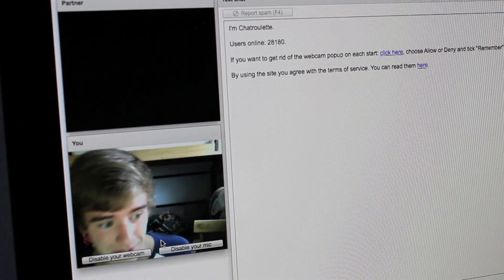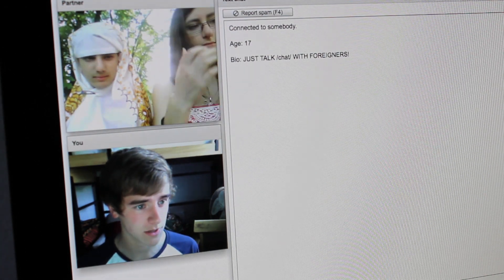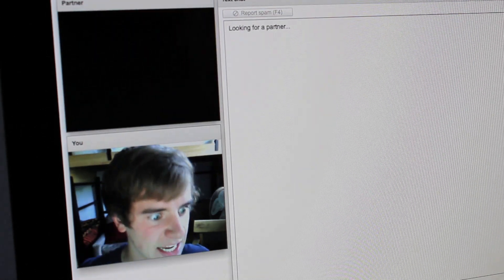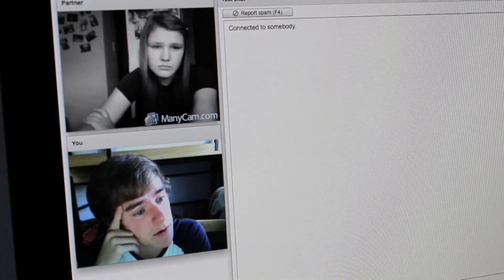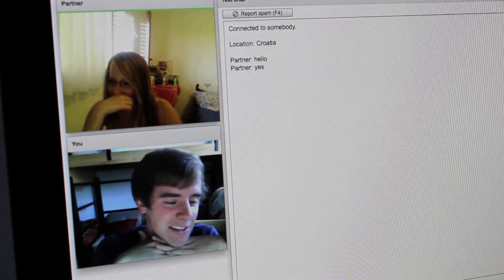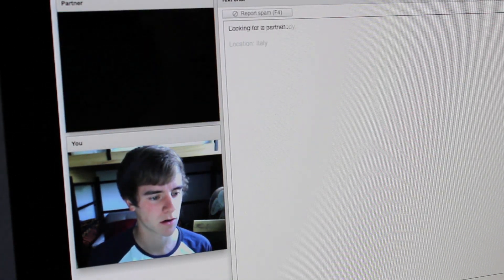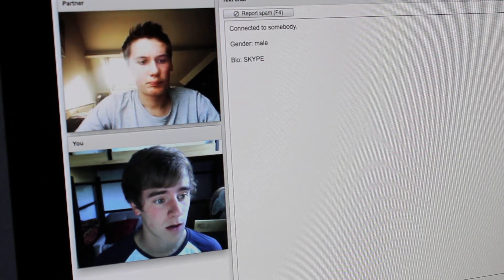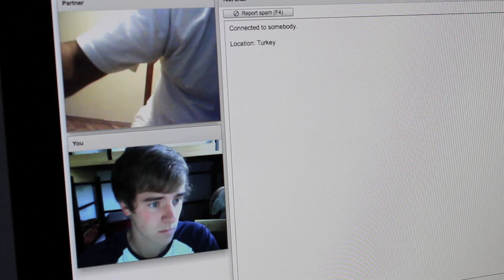GANGNAM STYLE ON CHATROULETTE | Connor Franta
hope you guys enjoyed me being crazy on chatroulette!

Connor Franta
St. John's University

GANGNAM STYLE ON CHATROULETTE PSY (강남스타일) M/V